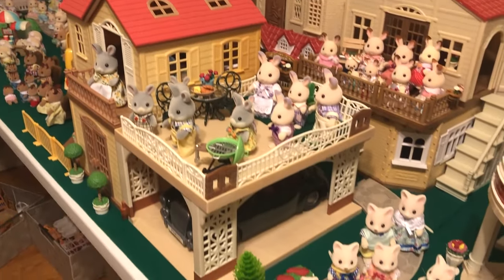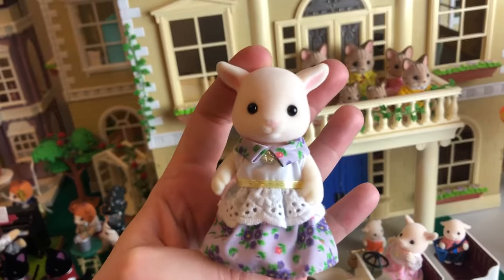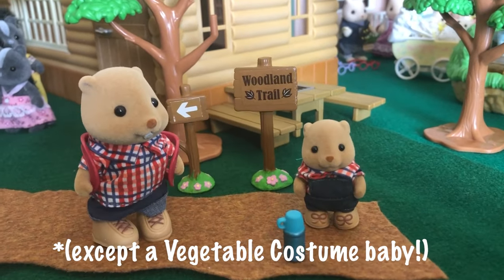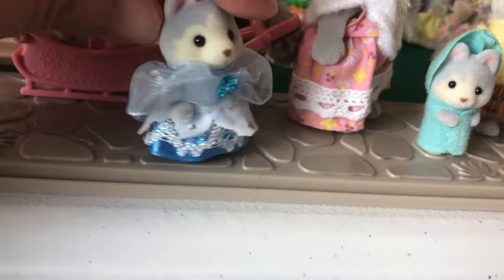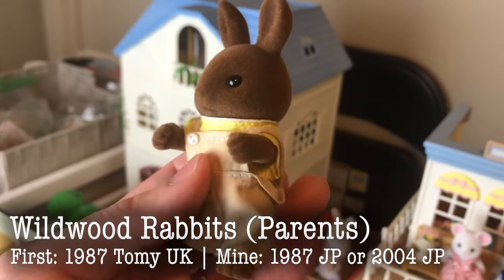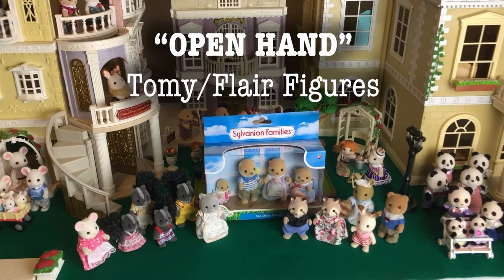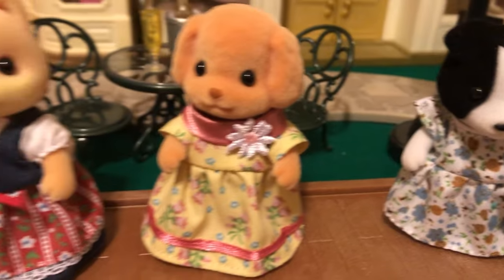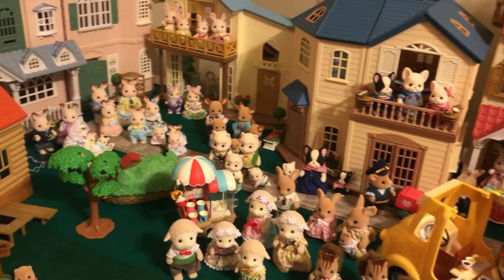🥳 2023 Calico Critter Collection Tour!! ALL my Sylvanian Families dolls, dollhouses, shops & more!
WELCOME BACK to Critterland! This video took sooo long to set up, shoot and edit, but I had so much fun doing it! I have several more lined up to come out very soon!

I hope you enjoy! LMK in the comments which items are your favorites, which ones you have, or any that you hope to collect, and if there's anything you'd like to see in a future video just ask!

And a big THANK YOU to Ella ("The Mrs." on YouTube) for sending Tony and I her custom-made shirts... "I'd rather be playing with my Critters"... so true!! You can check out her cool custom Critter stuff

Bella Bella Beat by Nana Kwabena
In the Sweet By and By by Zacharia Hickman